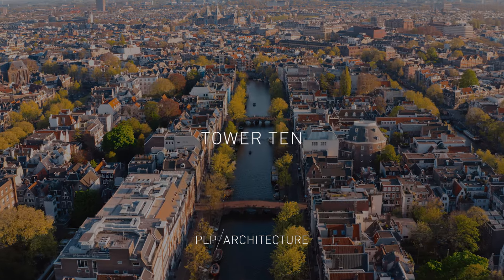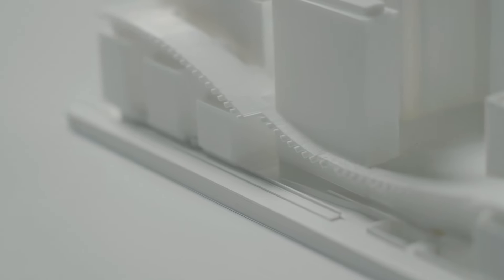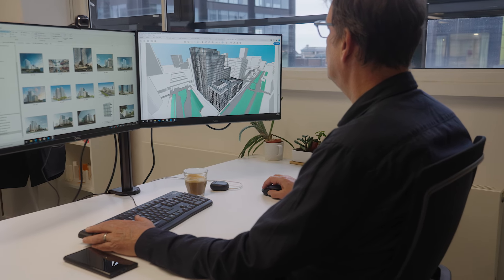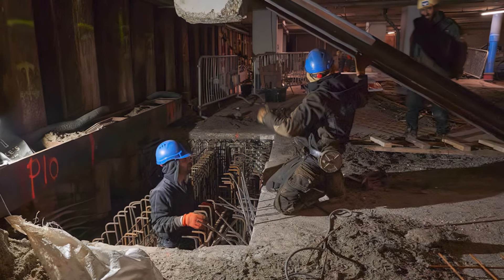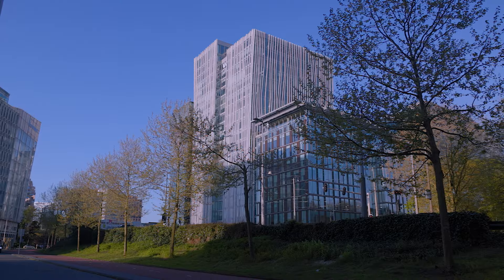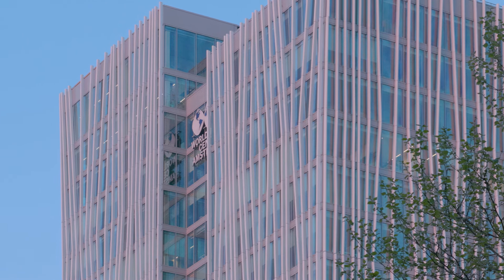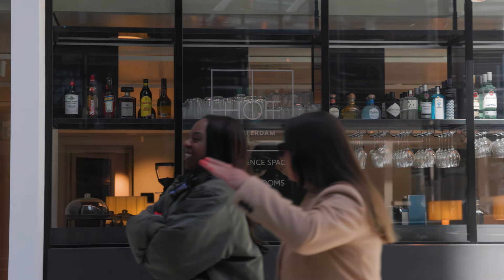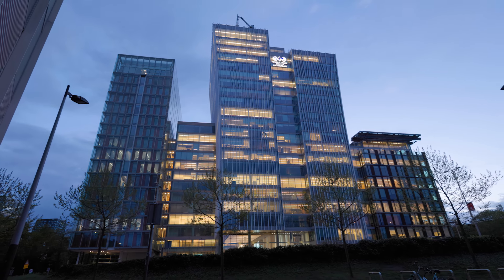Tower Ten | Creating a New Identity for Amsterdam's World Trade Center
Tower Ten, an extension of Amsterdam’s iconic World Trade Centre, adaptively reuses 20,000m2 of existing 1980s concrete structure to create 52,000m2 of future-proofed offices. The new addition represents the latest evolution in the World Trade Centre’s forty-year history, providing an answer to the changing needs of today’s office occupiers where experience, quality and amenity is key.

Throughout this time, PLP Architecture have spearheaded the site’s development from the iconic but mono-functional business centre of the 2000s into the heart of the diverse mixed-use neighbourhood that we see today. Tower Ten marks the start of a new generation for the Zuidas CBD, bringing a new identity to the World Trade Centre that is more open to its urban surroundings, visually connects with the nearby Beatrixpark and has a bright, lively architectural design.